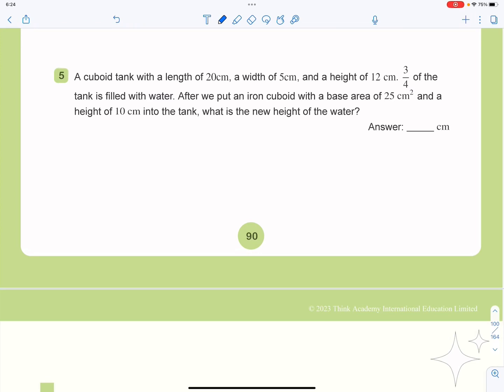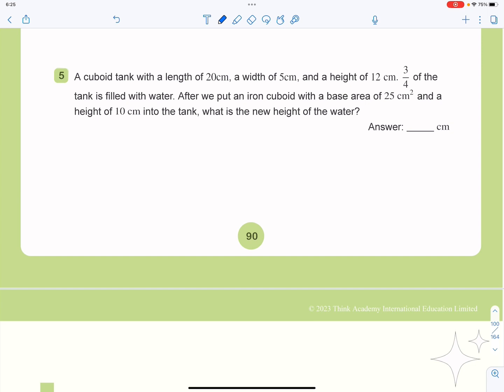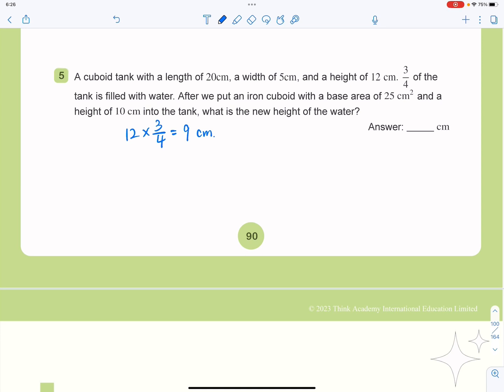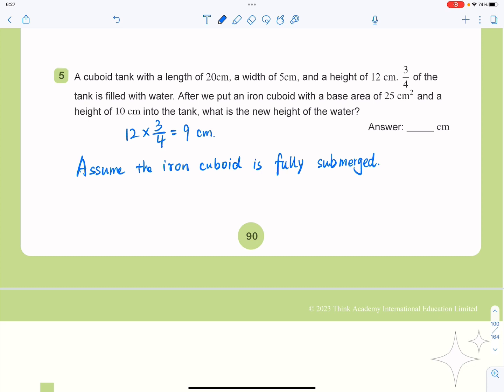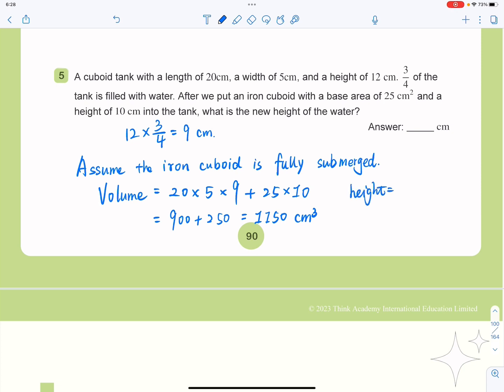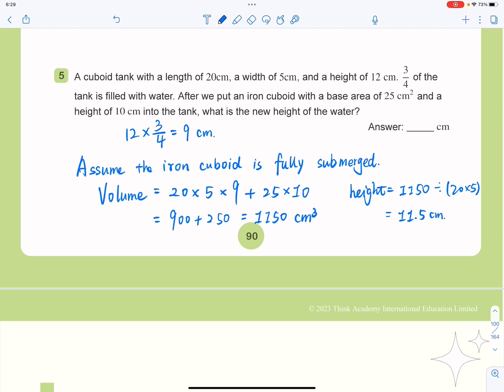Yr6 L9 Homework Q5